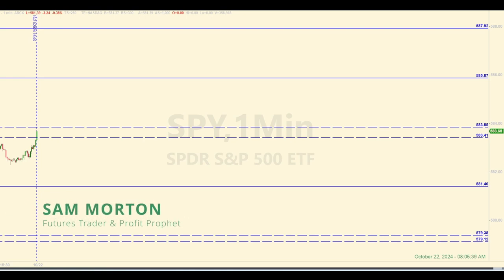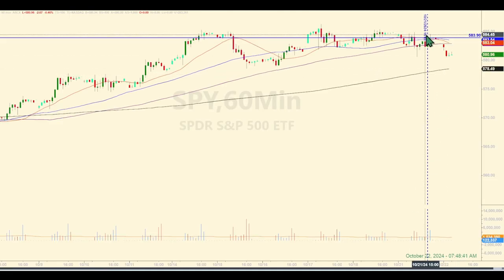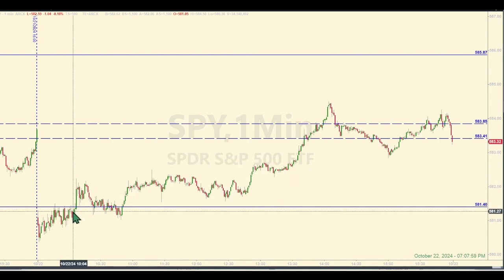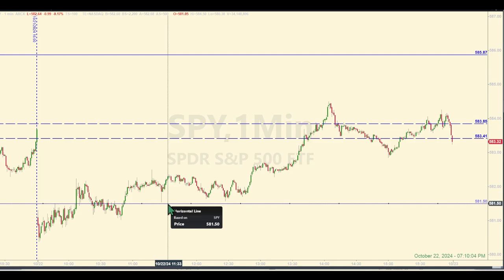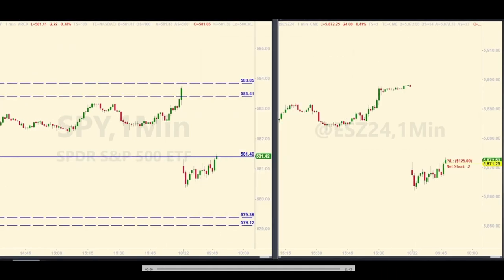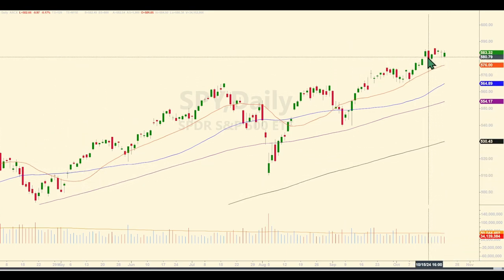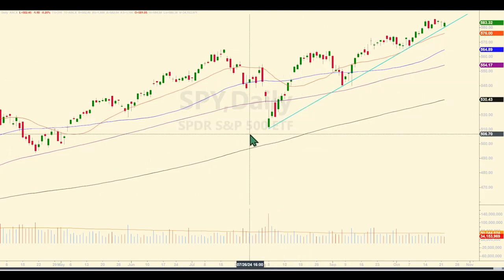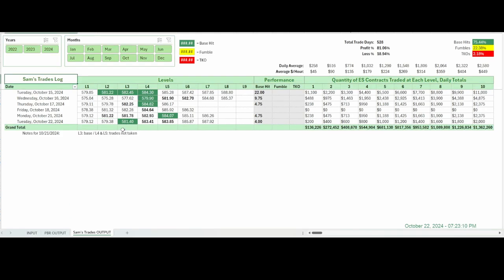The Winning Playbook: How Today’s Trades Performed | E-mini Futures